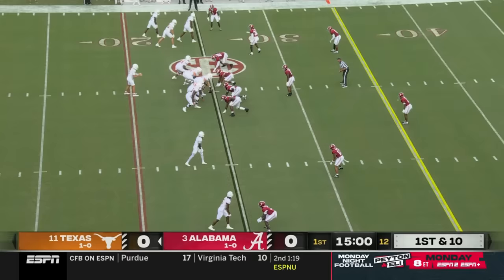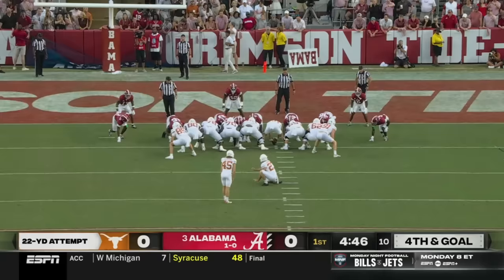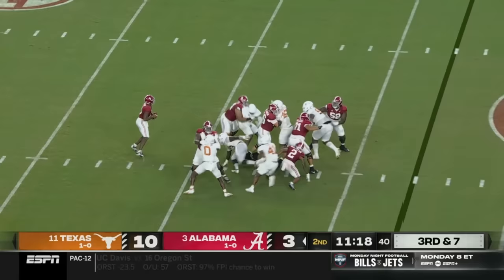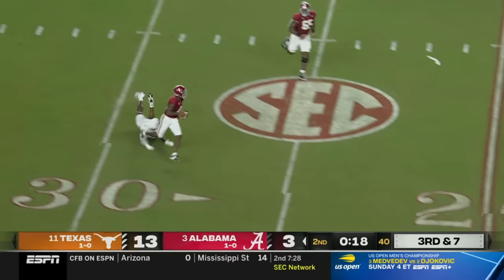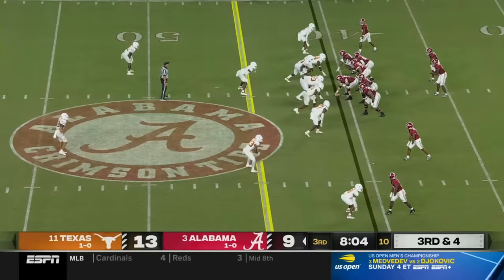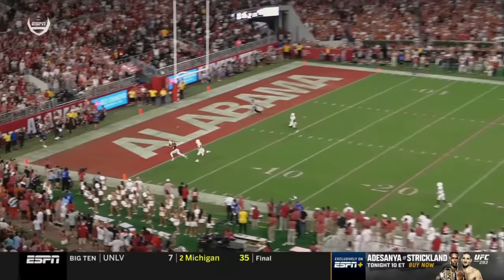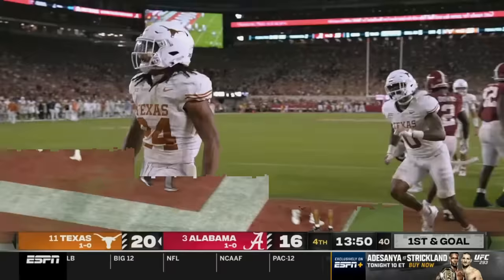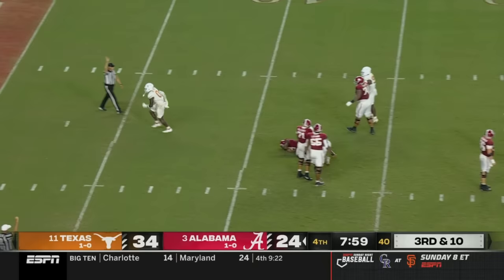#11 Texas vs #3 Alabama Highlights | College Football Week 2 | 2023 College Football Highlights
Alabama vs Texas Highlights (Texas vs Alabama) | 2023 College Football Highlights. Texas Football and Alabama Football played in week 2 of the 2023 College Football Season.